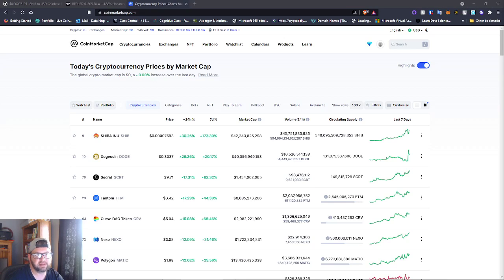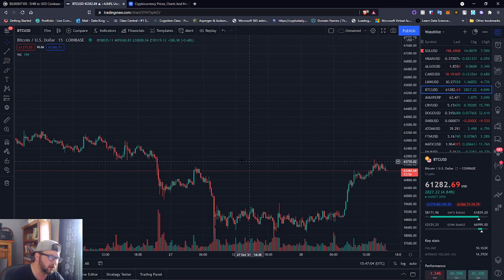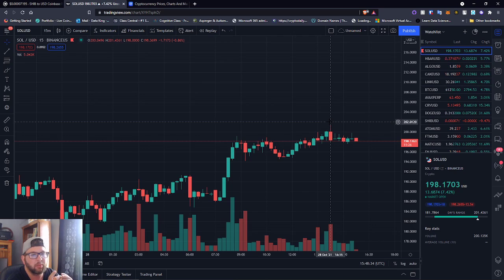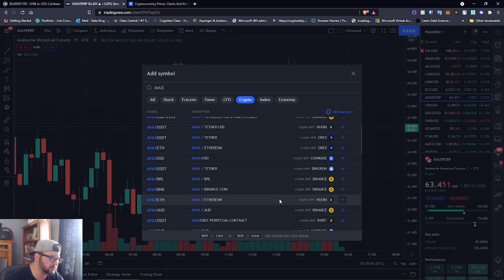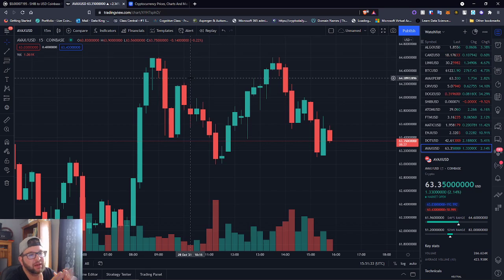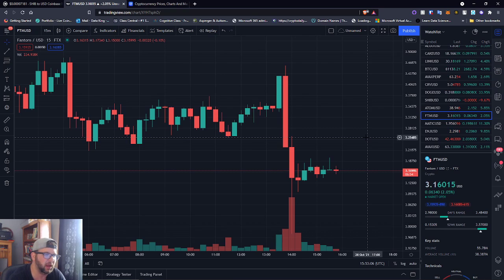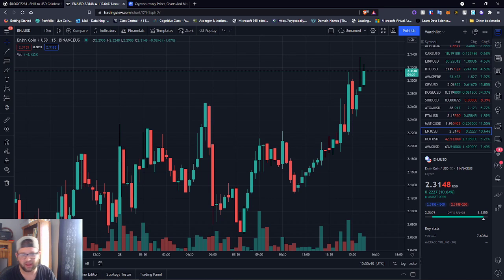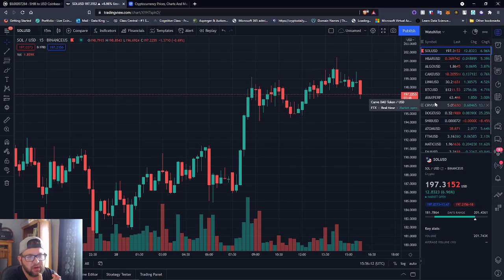Get these ALTs before it's TOO LATE! | My favorite ALTS for OCT 2021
Whaaaaazzzzz up? In this video I tell you my top 5 choices for ALT coins for ALTSEASON . All of these will really be in my portfolio! Get bags of these NOW!

Looking to get into crypto now? Use my link and open any one of my account partners and earn free $BTC